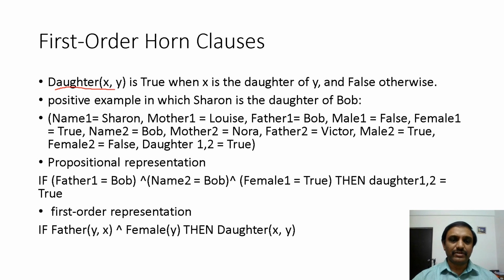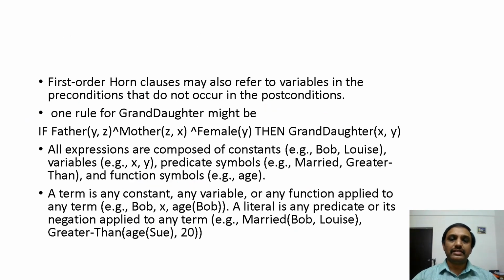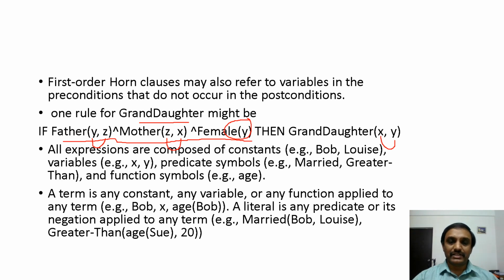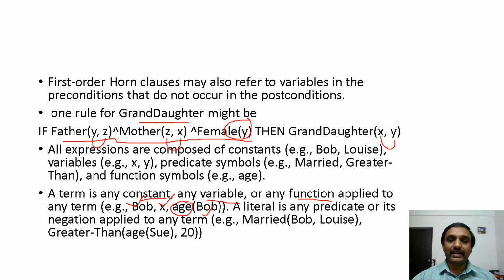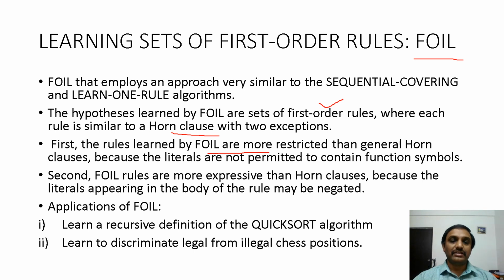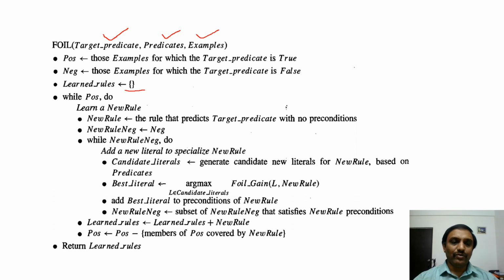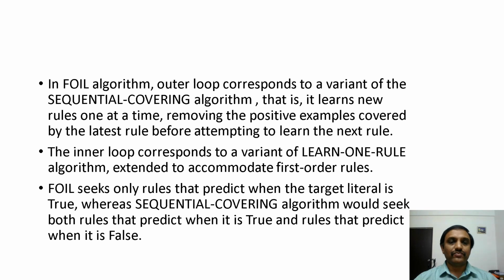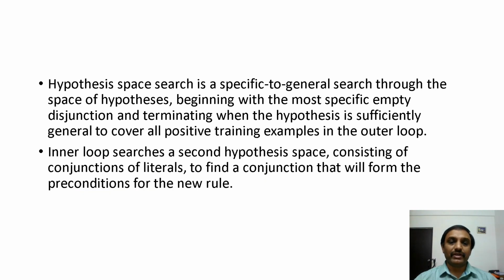LEARNING FIRST-ORDER RULES(FOIL)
LEARNING FIRST-ORDER RULES(FOIL) FROM MACHINE LEARNING BY TOM M MITCHELL